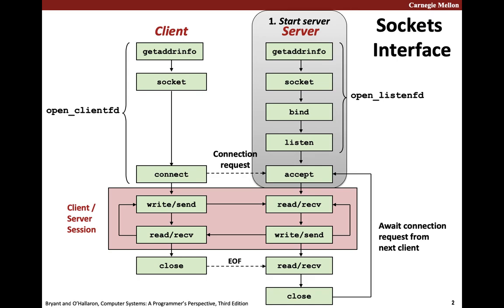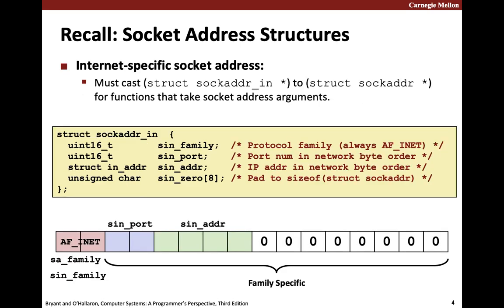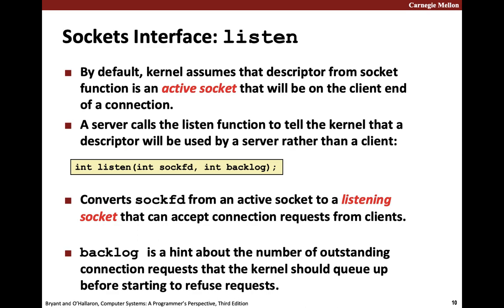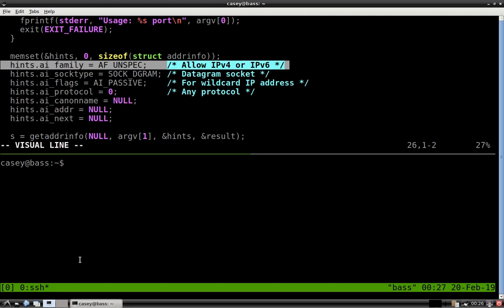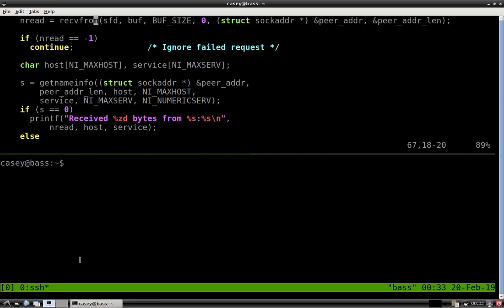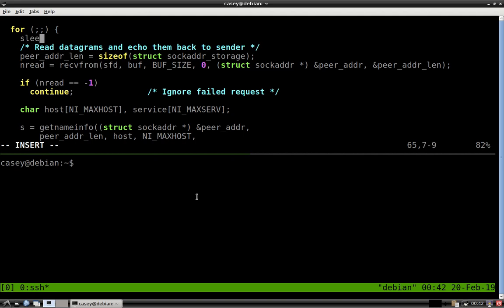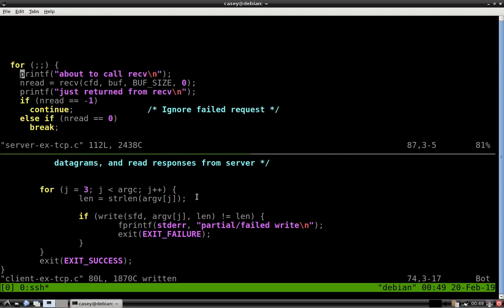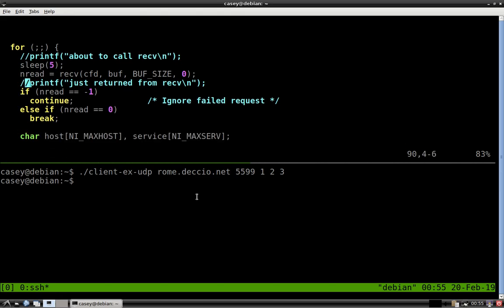CS 324 - client/server socket usage